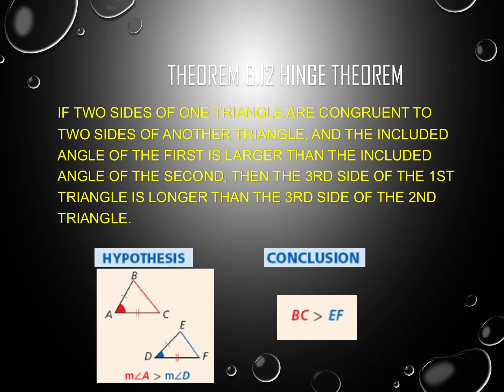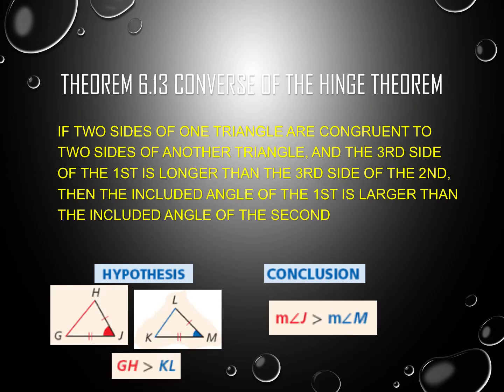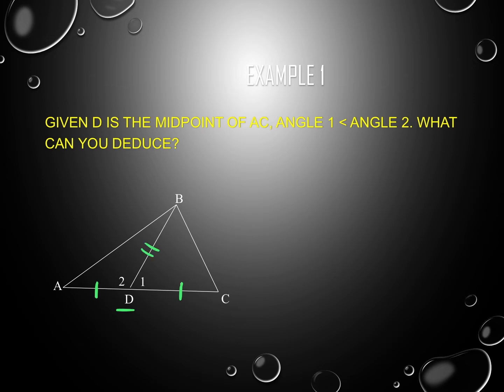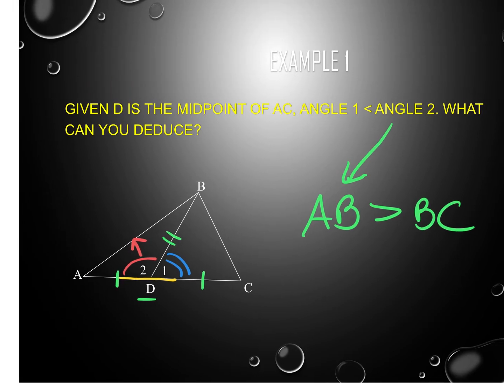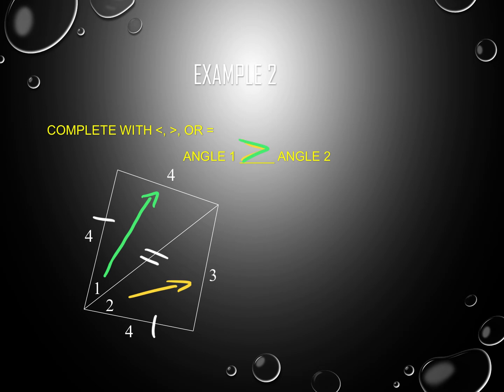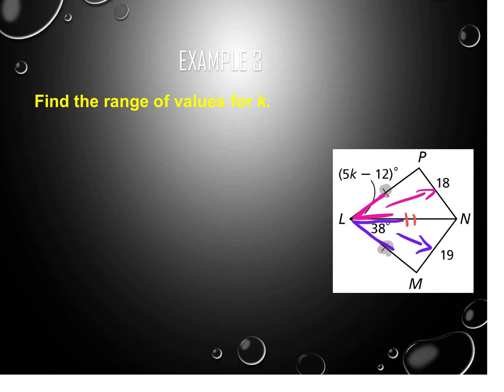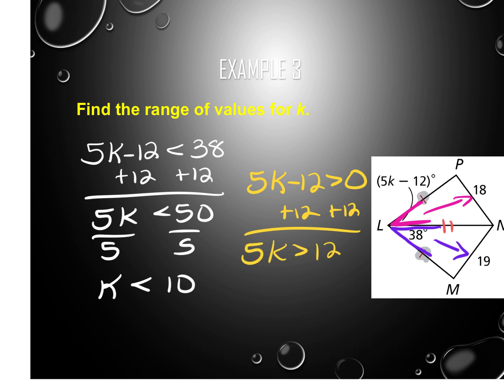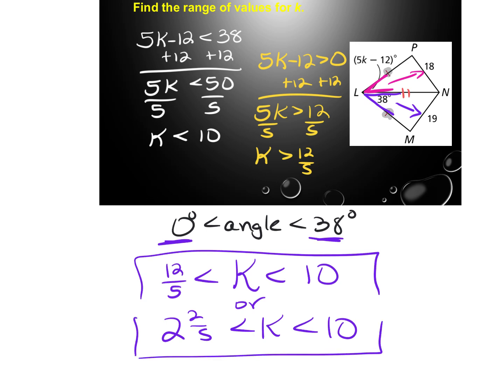11.8.22 6.6 inequalities in Two Triangles